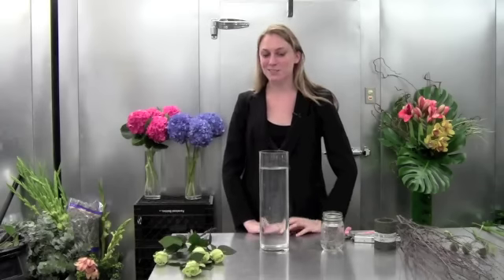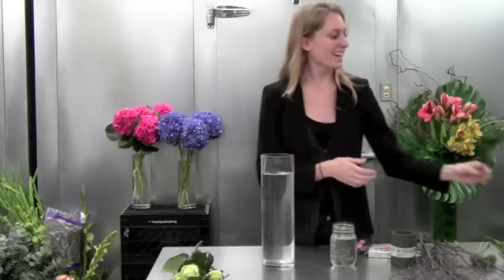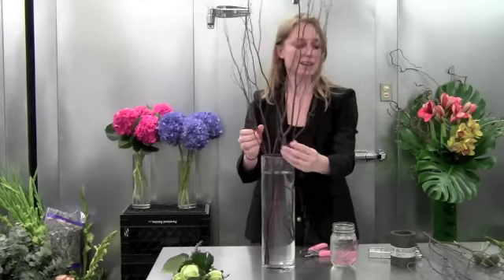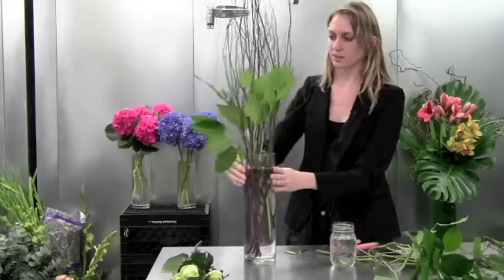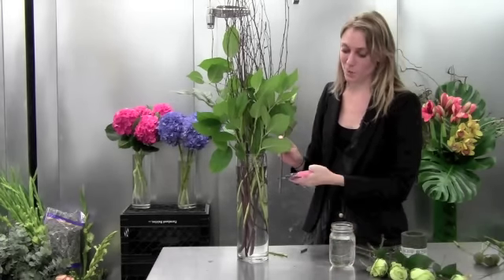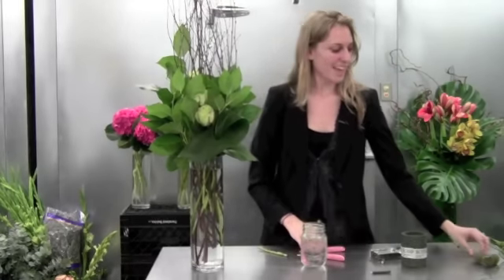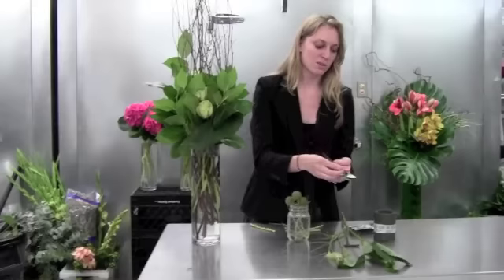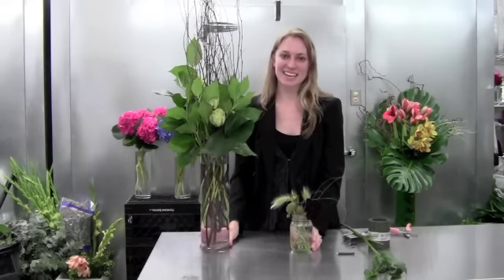Arrange Your Own Video Demo: Week of October 17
H.BLOOM designer Hannah Philippsen demonstrates how to make two rustic, woodsy fall arrangements.